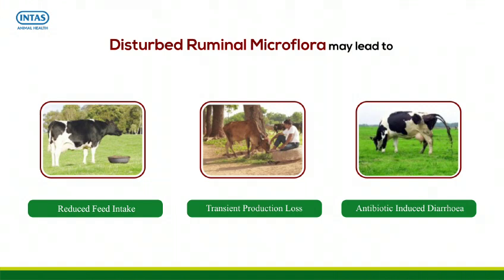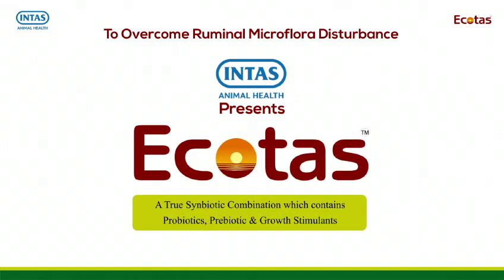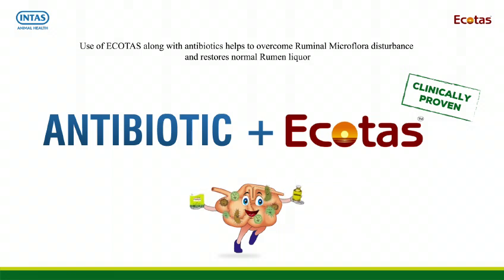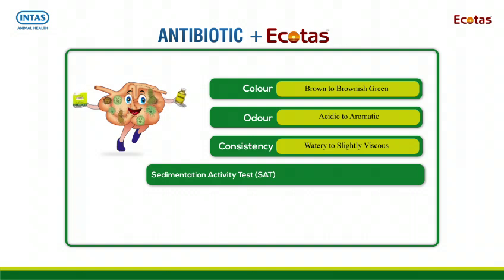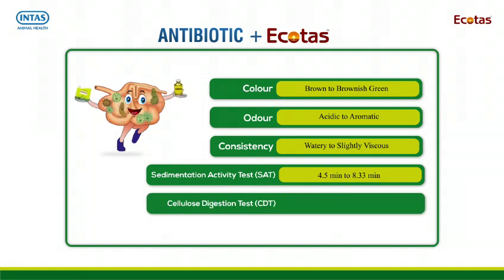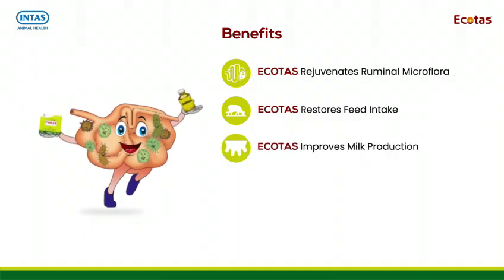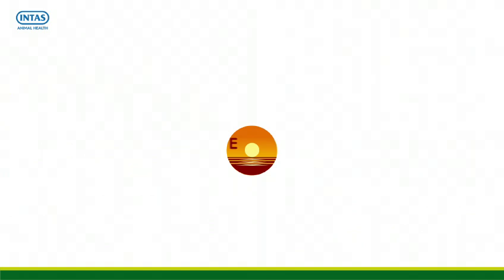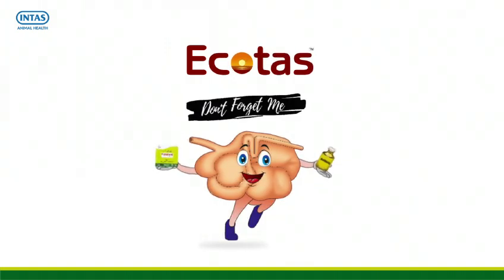Ecotas - a true synbiotic helps to overcome rumen microflora disturbance.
Ecotas is a true synbiotic which helps to overcome the disturbance of microflora in the rumen due to various reasons. Ecotas is a pioneer product in this segment.